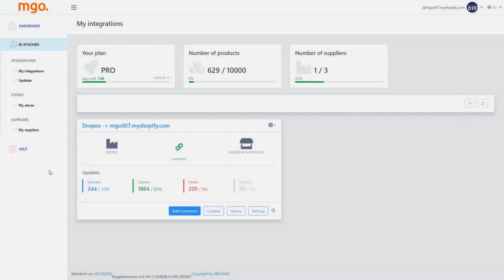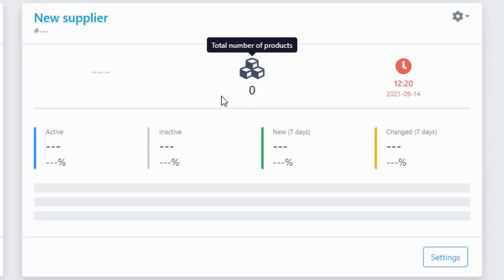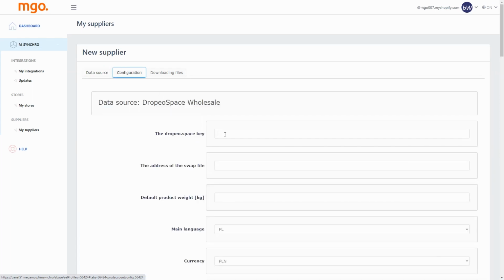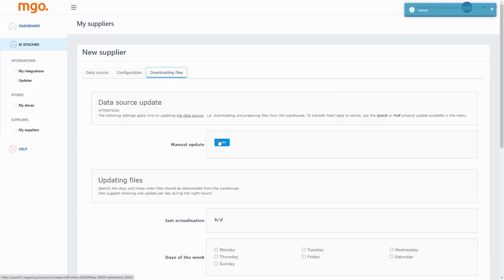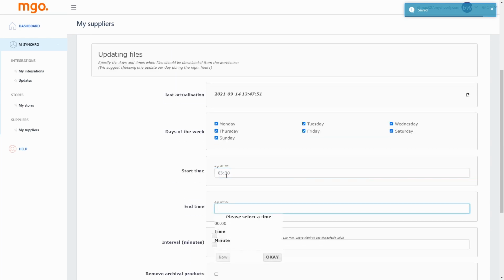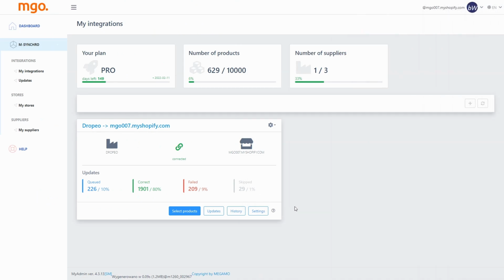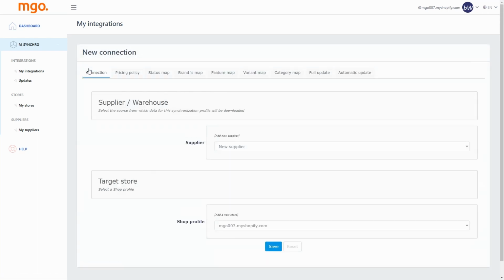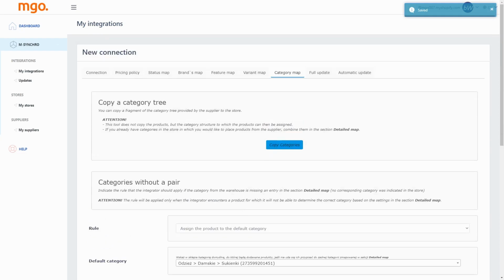Many suppliers, one Integrator? Why not! - Dropshipping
Do you want your store to be connected to multiple wholesalers? 🤔 We have a fantastic solution for that!